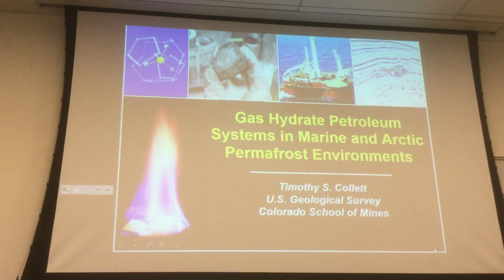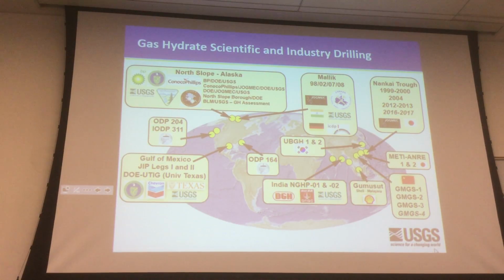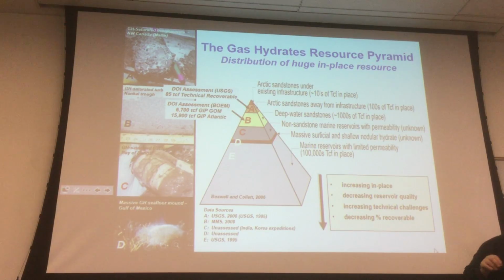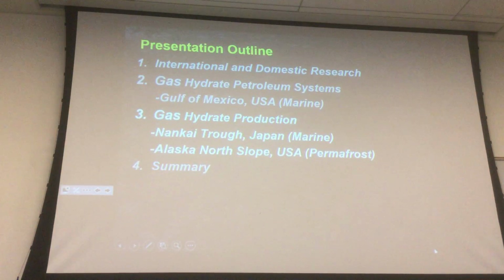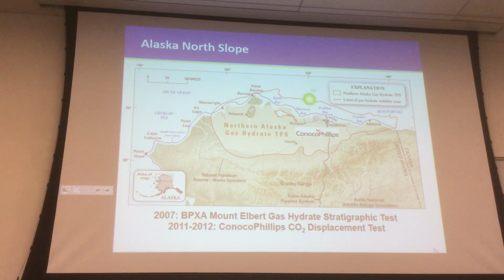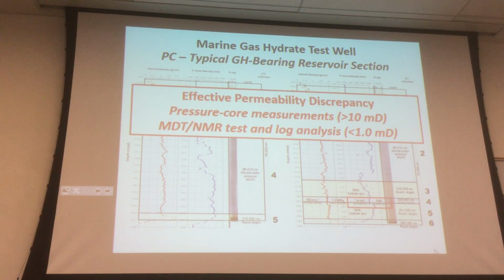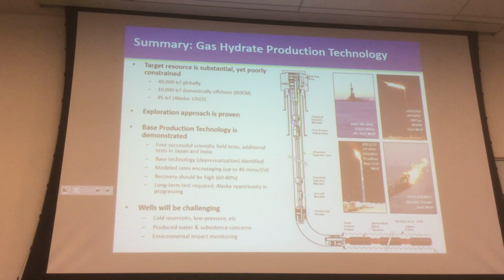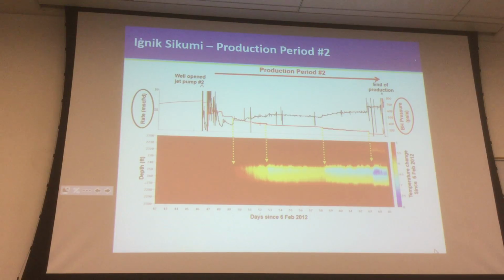Gas hydrate petroleum system by Dr Tim Collett